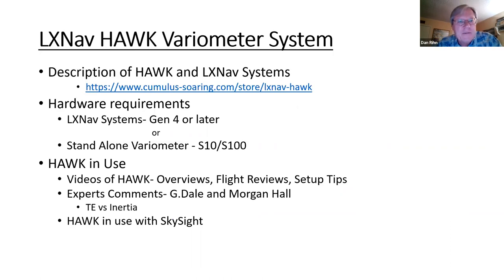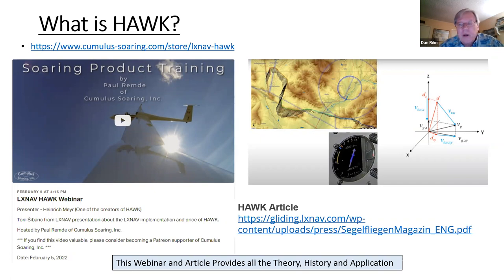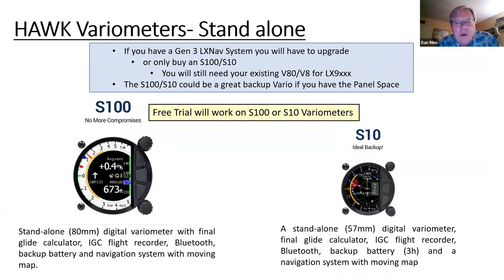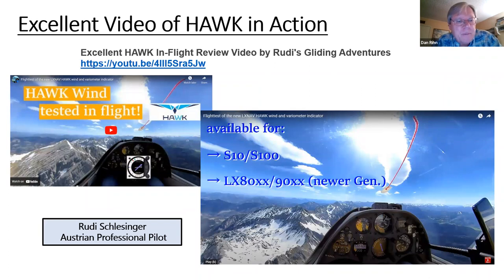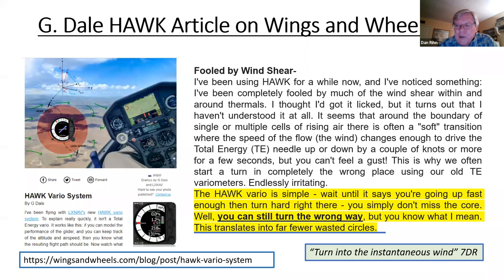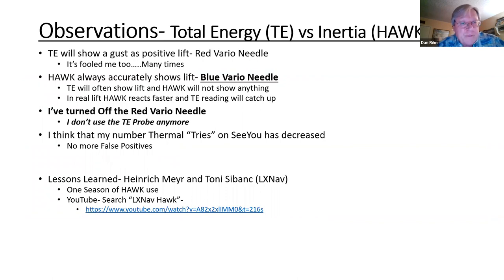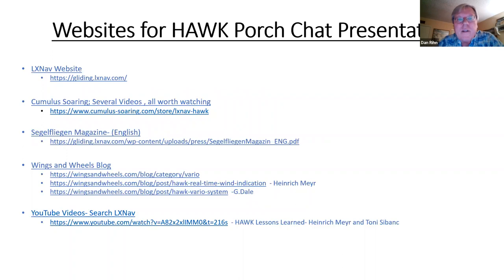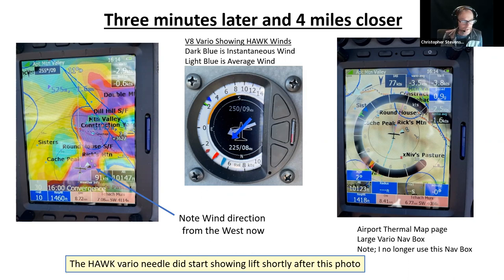So. CA Soaring Porch Chat: Dan Rihn - HAWK Vario Tech Review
Soaring pilot extraordinaire Dan Rihn does a Tech Review of the new LXNav - HAWK Vario.  Why is this newest vario so special and should you open you wallet and add this to your glider panel?